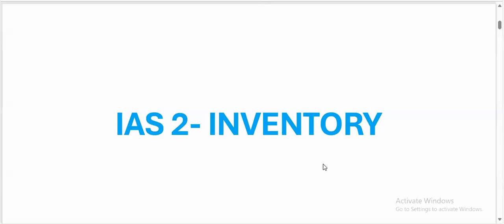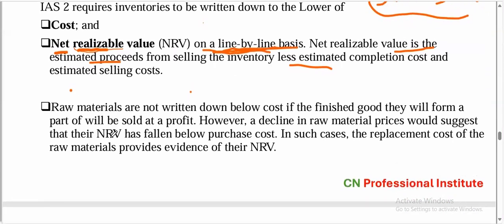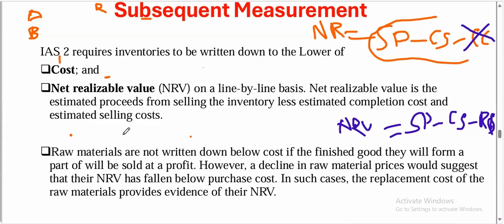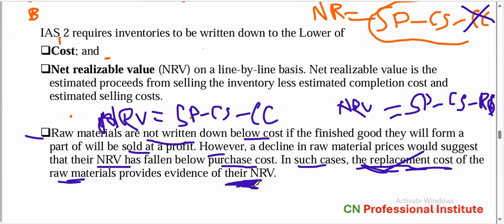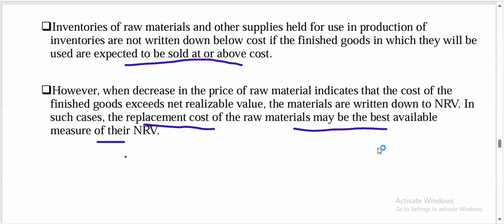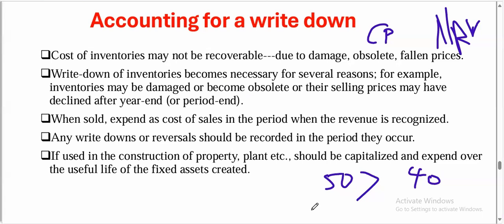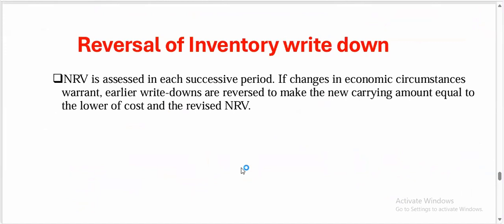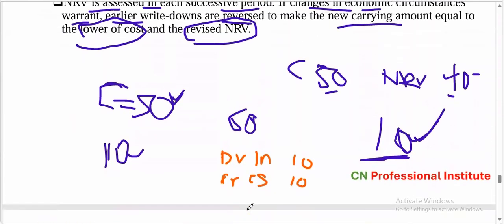IAS 2-INVENTORY (PART 4)-FINANCIAL REPORTING/ICAG/ACCA(SBR)/ICAN/CFA/CPA (Subsequent measurement)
Unlock the secrets of IAS 2 (INVENTORY). Learn the key concepts and principles of Inventory Accounting, covering SUBSEQUENT MEASUREMENT and INVENTORY WRITE DOWN.